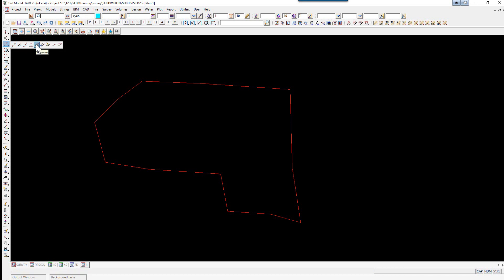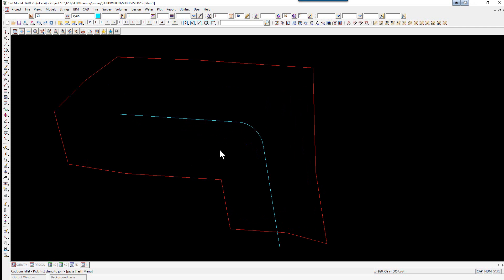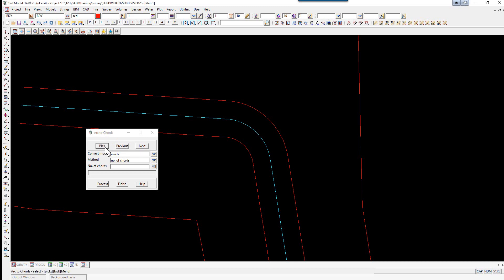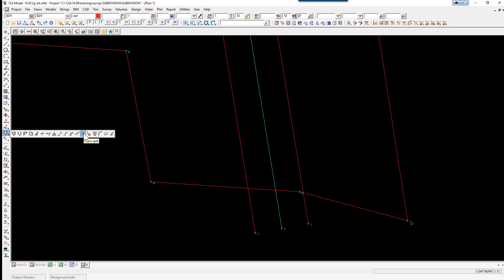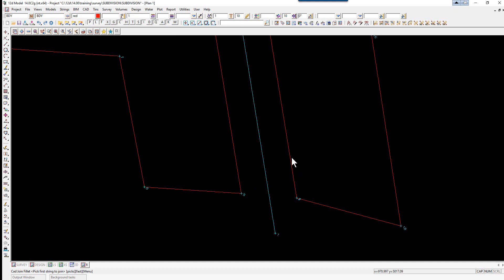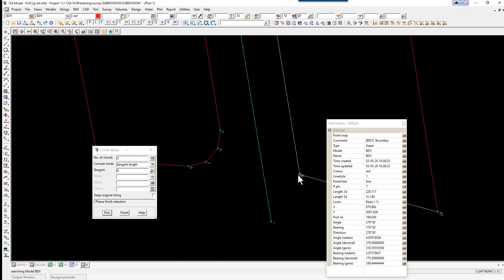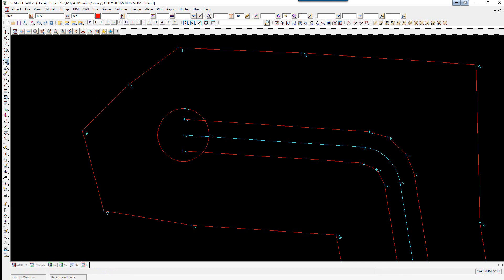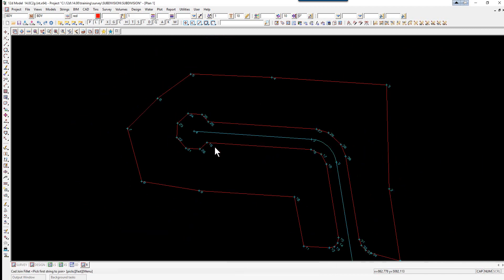12.5 Creating Road Boundaries: Getting Started for Surveying (12d Model 14)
This video covers Creating Road Boundaries in 12d Model 14 and is covered in the Getting Started for Surveying training course content.